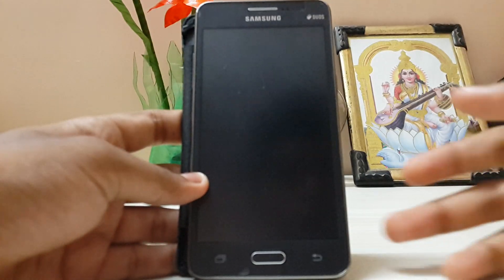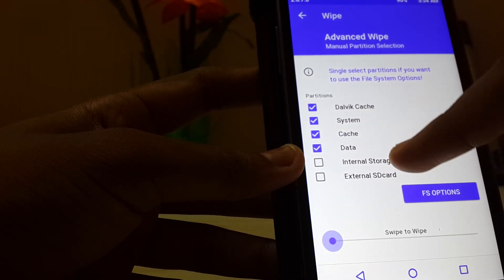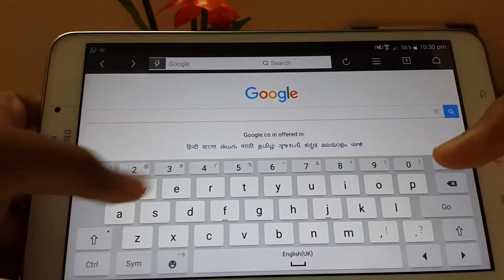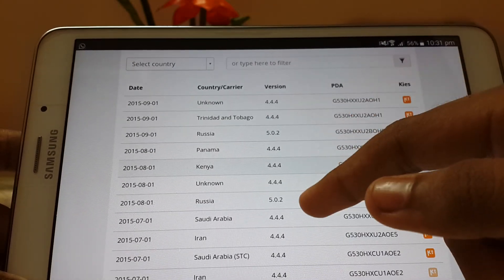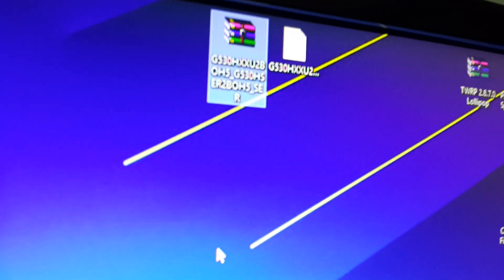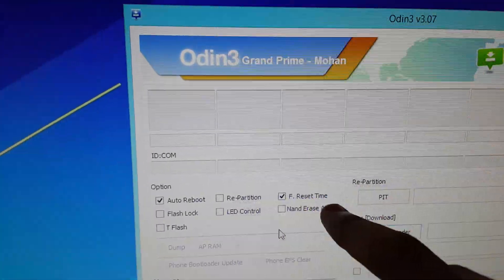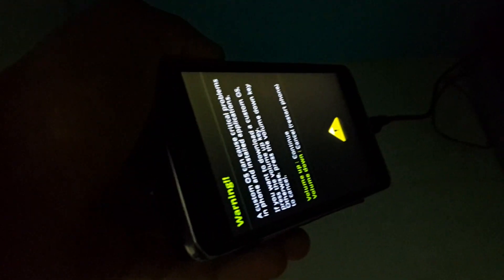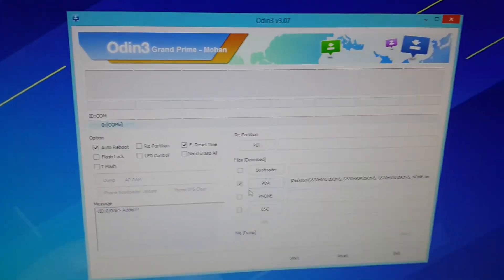Install Lollipop Update on Galaxy Grand Prime G530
Hi guys i read the comment and my friends suggested to do this for you guys.
I was in a rush so i didnt used a screen recorder sorry for that but i have cleared all the points.

Install it same as rom as i showed